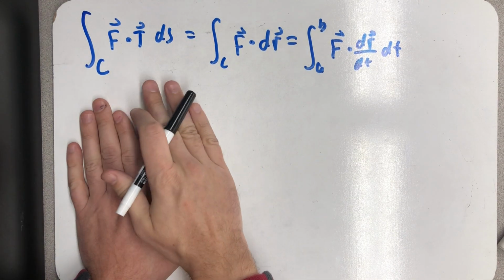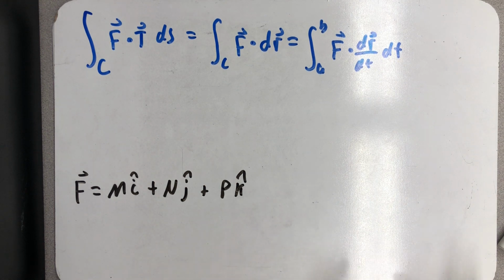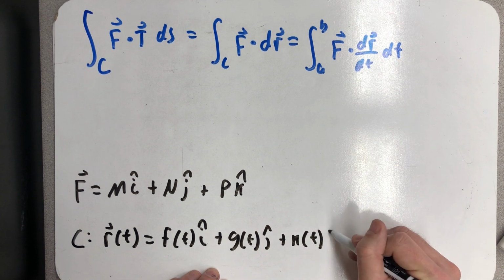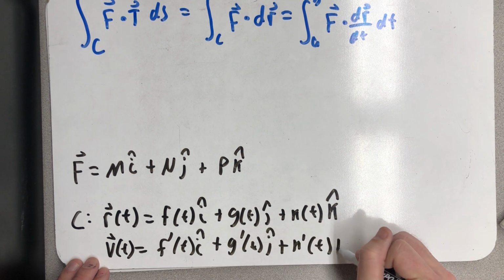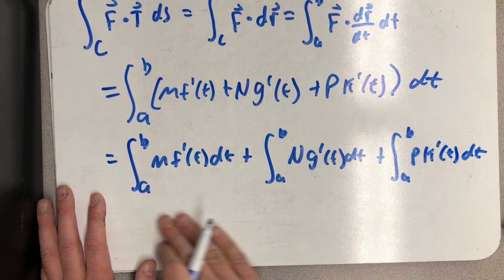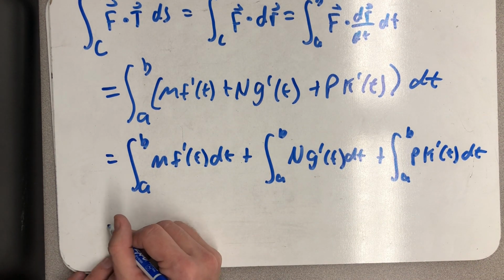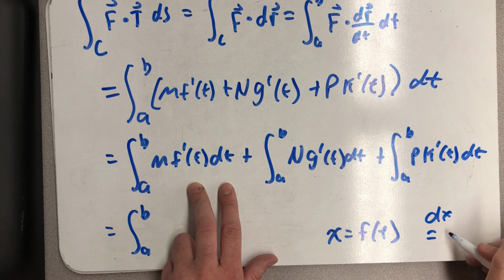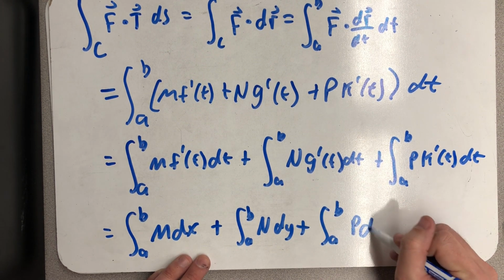Writing a line integral of a vector field in terms of dx, dy, and dz